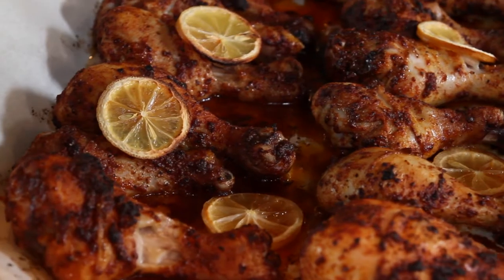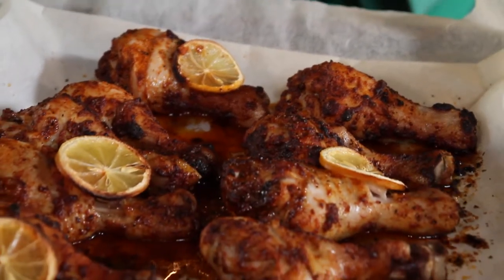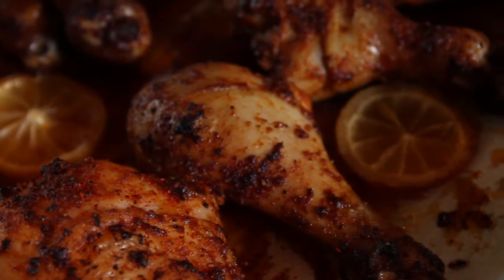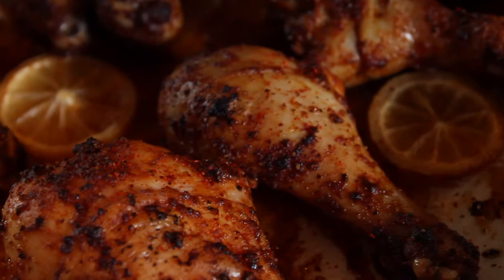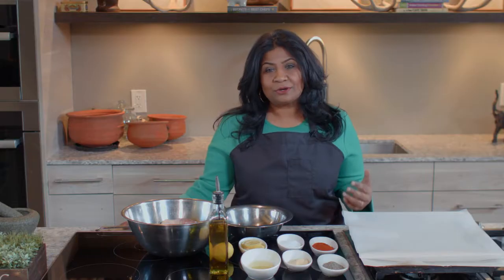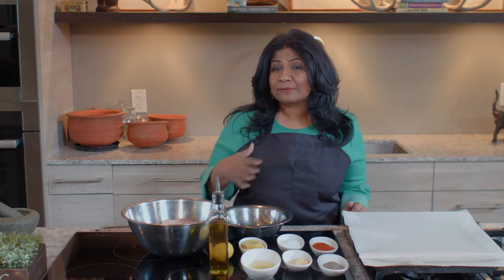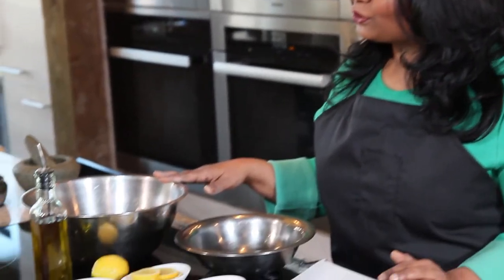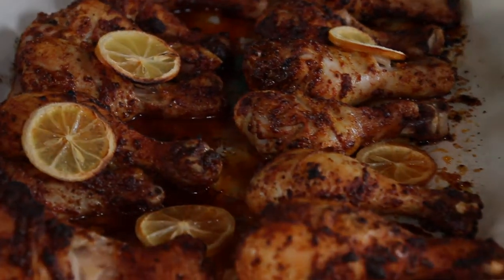Lemon Masala Chicken Trailer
Want to add some zest to your chicken dish? Try making this Lemon Masala Chicken today & it will become a regular in your rotation. Happy Cooking!

Curry and Cornbread: Lemon Masala Chicken
Chef: Asha Gomez